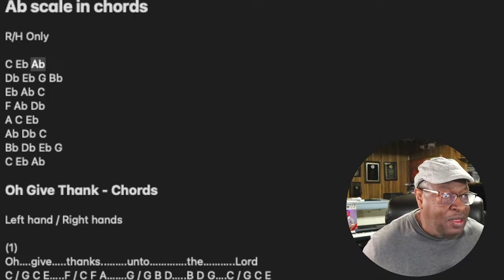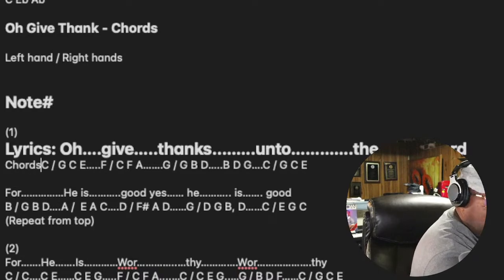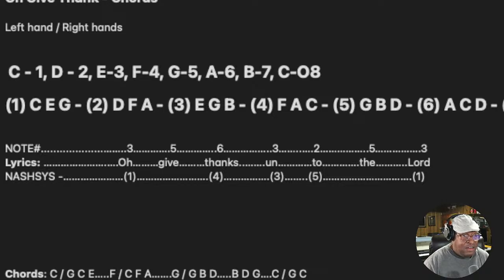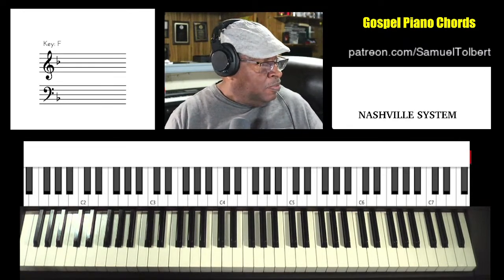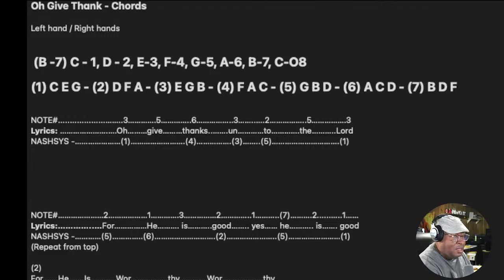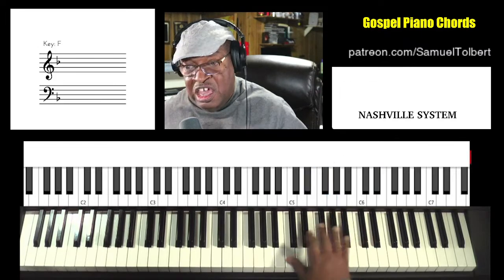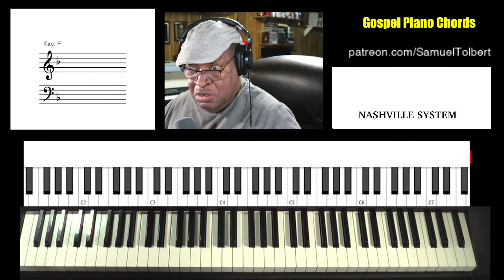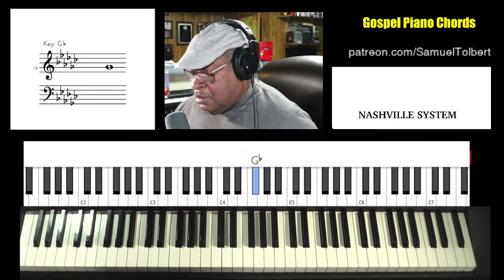Appyling the Nashville Number System to Gospel Piano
The Nashville Number

System is a method of transcribing and organizing chords used in popular music, including gospel music. It is based on the idea of assigning numerical values to chords, regardless of the key they are played in. This allows musicians to easily communicate and play songs in different keys without having to know all the chord names.

Here's how the Nashville Number System works:
1. The chords are assigned numbers based on their root note. For example, the root chord is assigned the number 1, the fourth chord is assigned the number 4, and the fifth chord is assigned the number 5.
2. The chords are then labeled with a lowercase "m" for minor, an uppercase "M" for Major, or an "o" for diminished.
3. The chords are then transposed to different keys by using the assigned numerical values. For example, if a song is written in the key of C, the chords would be labeled with the numbers 1, 4, and 5. But if the song is transposed to the key of G, the same chords would be labeled with the numbers 3, 6, and 7.
4. The chords can then be easily communicated and played by referring to their numerical values, rather than their names.
The Nashville Number System is widely used in gospel music, as well as in other genres of popular music, such as country and rock. It provides a quick and easy way for musicians to communicate and play songs in different keys, and it is an essential tool for arranging, recording, and performing music